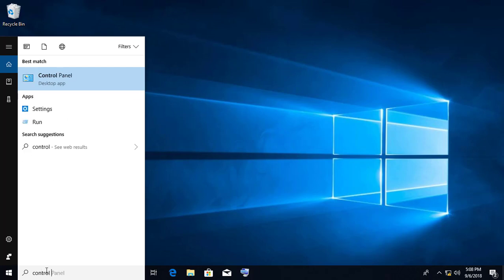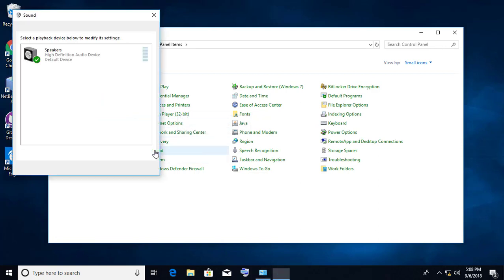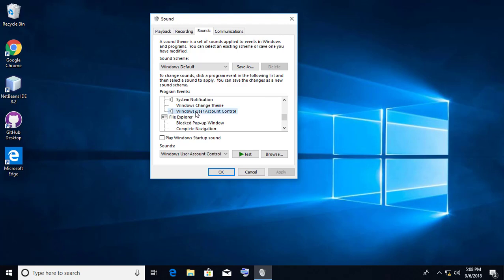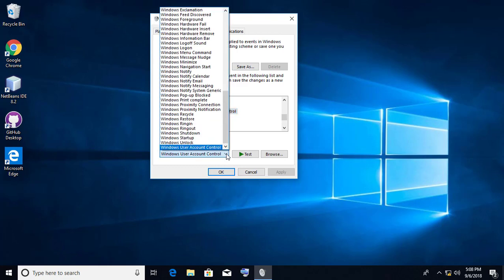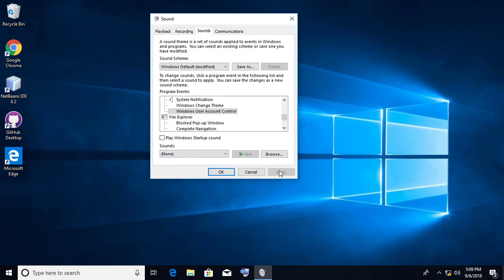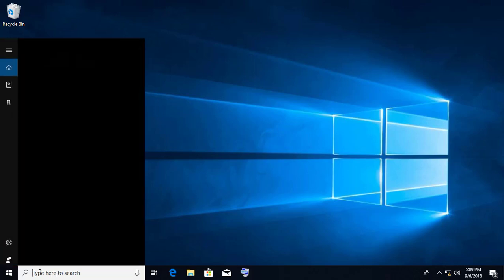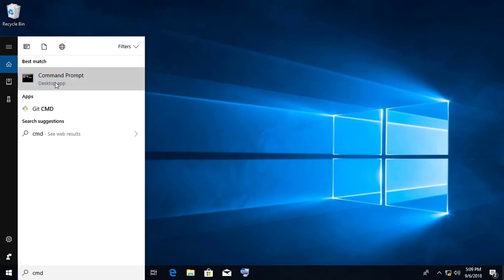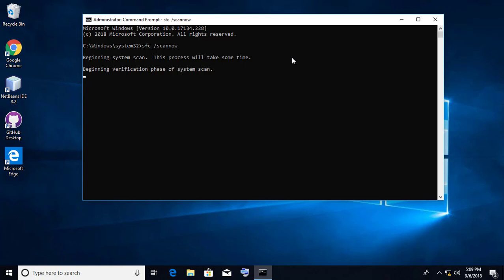Solved - "The Extended Attributes Are Inconsistent" Error in Windows 10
This Tutorial helps to Solved - "The Extended Attributes Are Inconsistent" Error in Windows 10